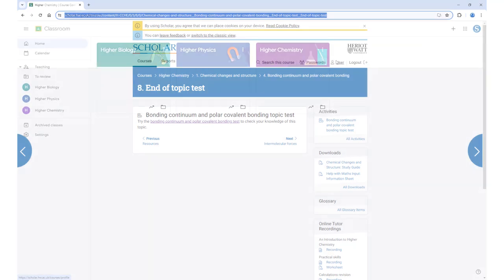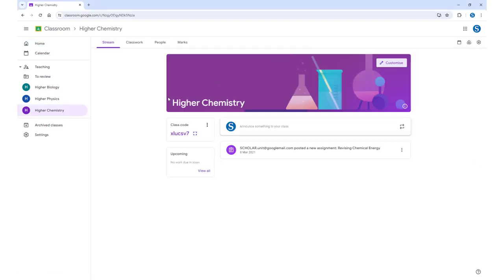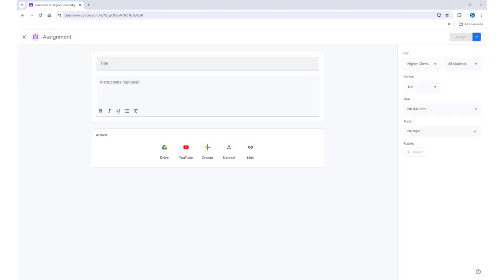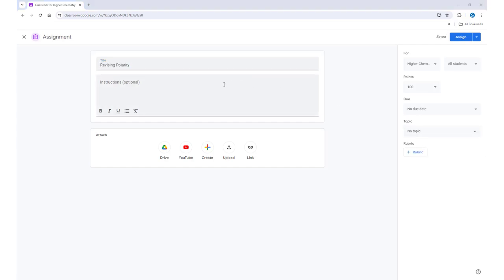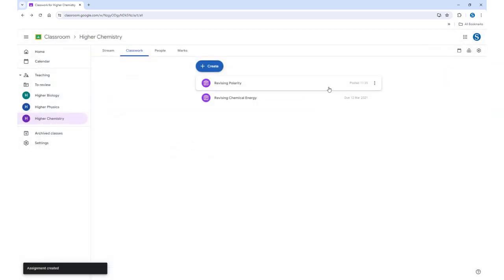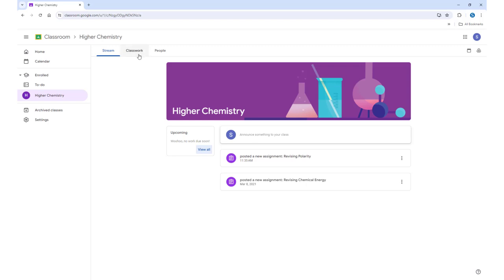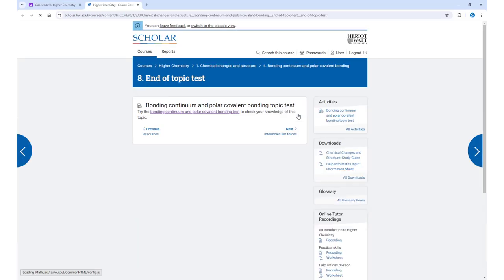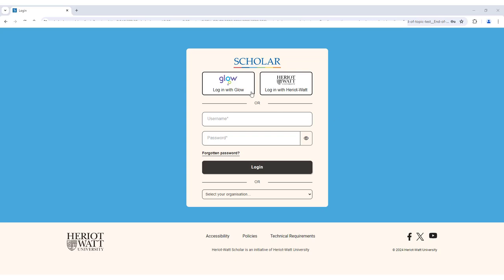Assigning Scholar Work Through Google Classroom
The video demonstrates how teachers can assign Scholar work through the Google Classroom platform.